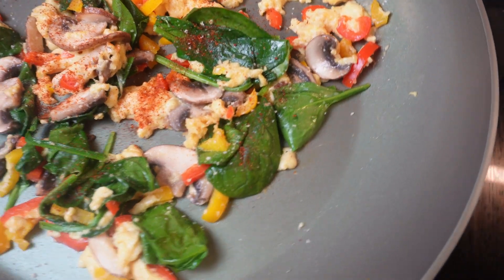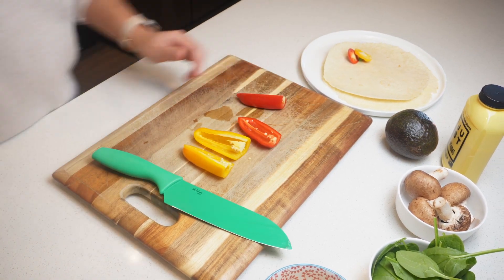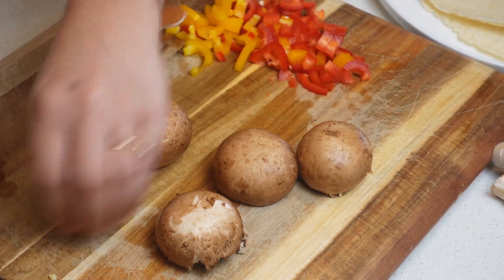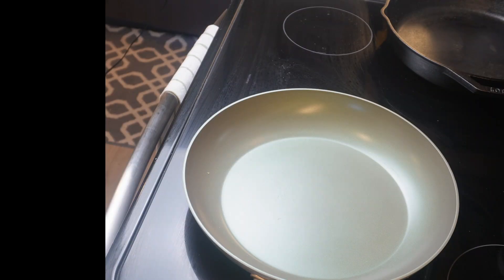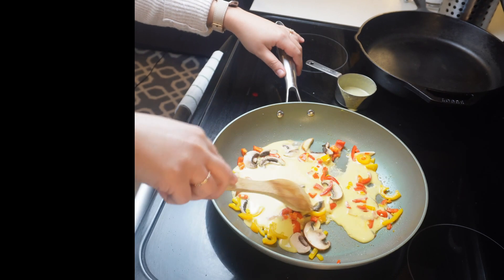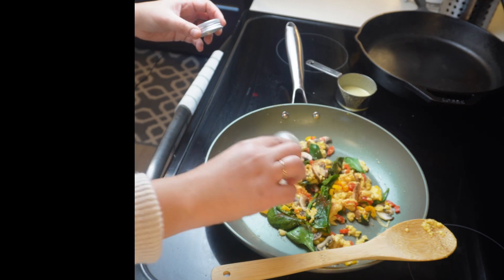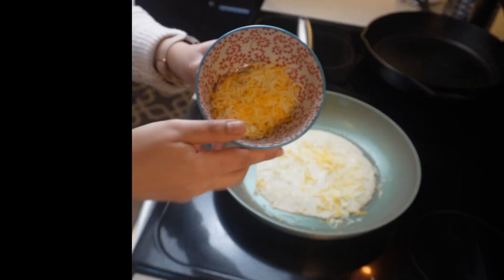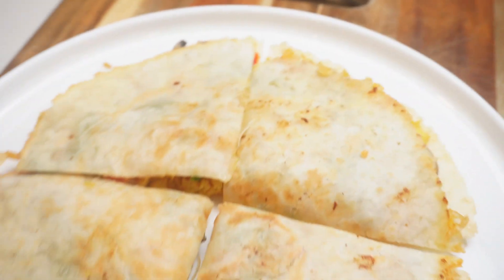Your new favorite GLUTEN FREE egg-free breakfast quesadilla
Are you tired of searching for a tasty, filling and easy-to-make savory breakfast dish that's both egg-free and gluten free? Look no more! This egg-free gluten-free breakfast quesadilla will hit the spot!

Ingredients:
1/2 cup of JustEgg
1/2 cup spinach
1/4 cup shredded colby jack cheese
1 avocado (optional)
2 mini sweet peppers (1 cup)
4 mushrooms (1 cup)
2 gluten free tortillas (Aldi Live GFree brand)
Paprika
Garlic powder
*Avocado to garnish is optional

1 serving (one quesadilla) contains:
314 calories
14.9g total fat
2g saturated fat
8.9g choleseterol
606mg sodium
38.2g carbohydrates
8.1g fiber
8.2g sugars
17.3g protein

If you liked this video, make sure to watch: "Gluten Free Artisan Bread"